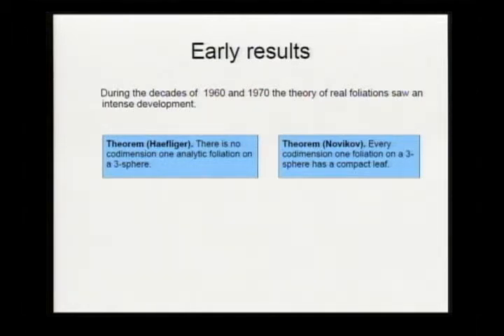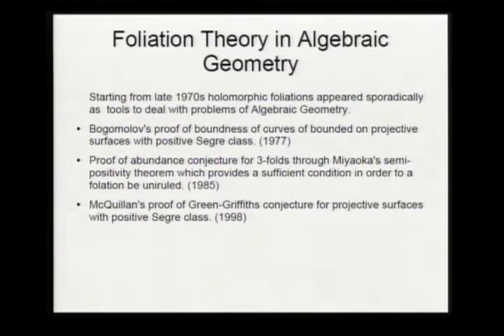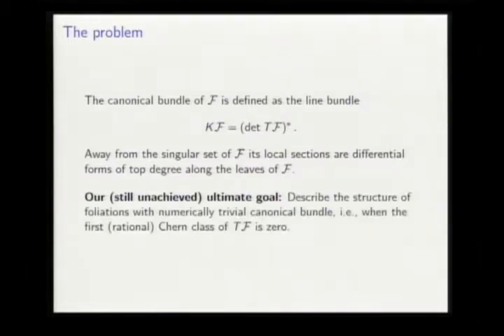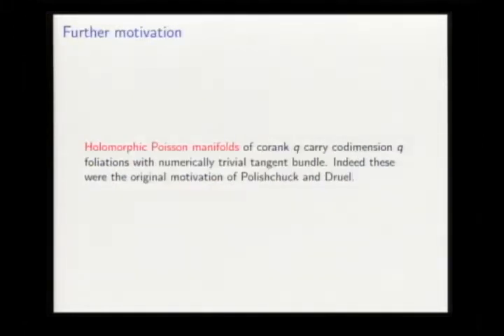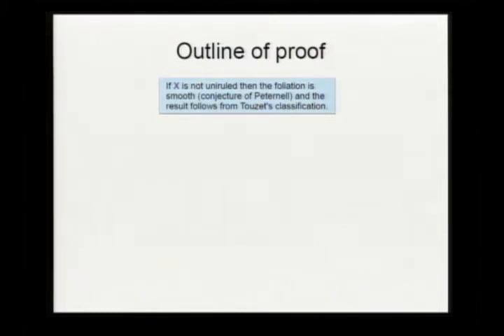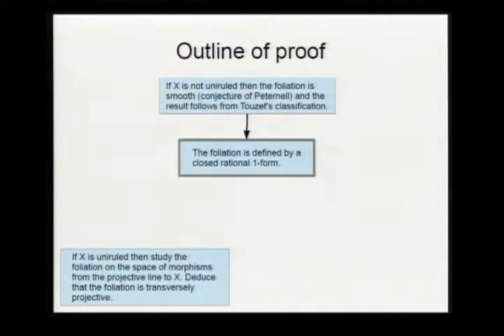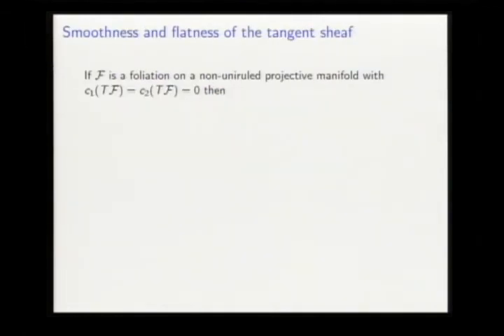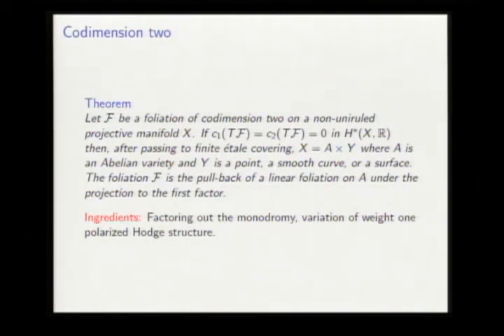1st Joint Meeting Brazil - Italy in Mathematics - Jorge Vitório Pereira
1st Joint Meeting Brazil - Italy in Mathematics - Jorge Vitório Pereira

Plenary Talk 6: Foliations with trivial canonical class
Jorge Vitório Pereira

The first Joint Meeting Brazil – Italy in Mathematics will take place in August 29 through September 02, 2016 at IMPA, the Instituto Nacional de Matemática Pura e Aplicada, located near the Botanical Gardens in the city of Rio de Janeiro. The Joint Meeting aims:

To promote acquaintance and scientific collaborations between Brazilian and Italian mathematicians;
To explore opportunities to build partnerships among Brazilian and Italian academic and scientific institutions.
The program of the Joint Meeting will include both plenary lectures and special sessions (symposia), in any field of current research in Mathematics and its applications. It is anticipated that about 300 researchers from both countries will attend the Joint Meeting. The participation of young mathematicians (post-docs and students in the final stage of the PhD) is particularly welcome.

We are applying for support from research agencies in order to possibly cover part of local expenses during the Conference  for a few participants  unable to raise support elsewhere.